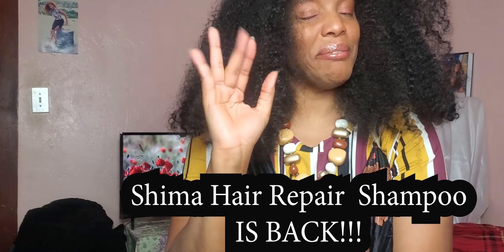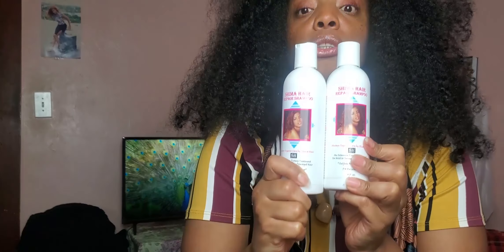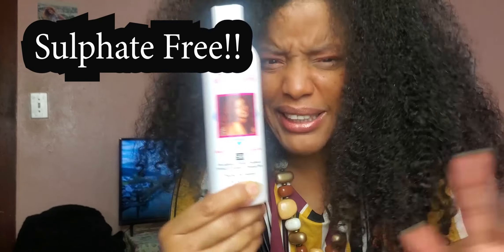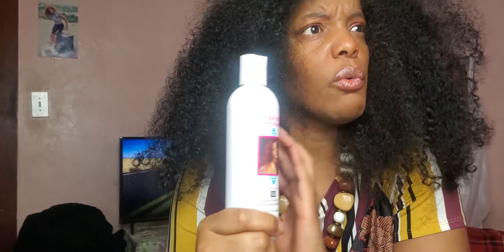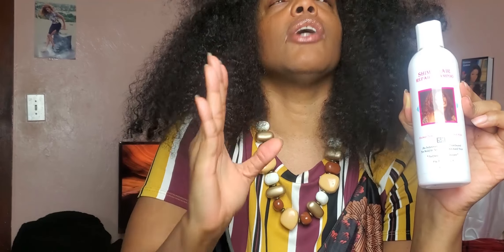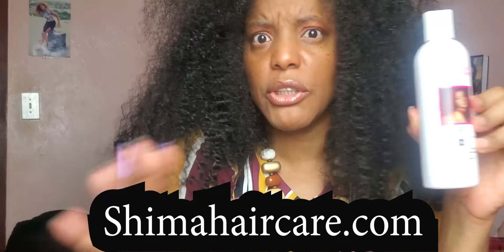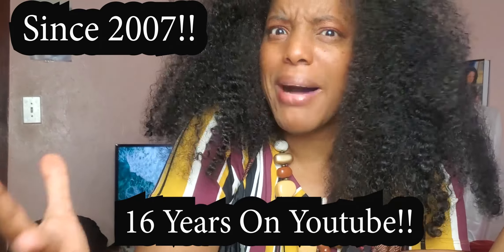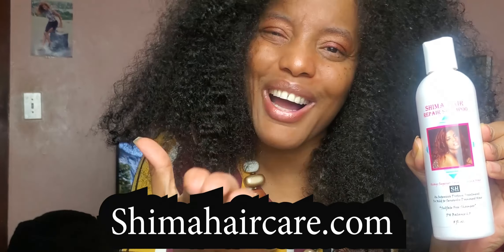Shima Hair Repair Shampoo is BACK!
That's Right! Shima Hair Repair Shampoo is BACK IN STOCK